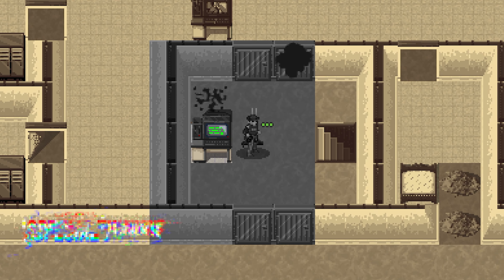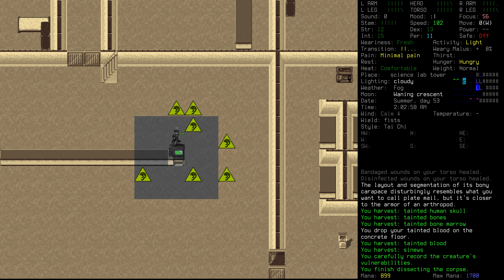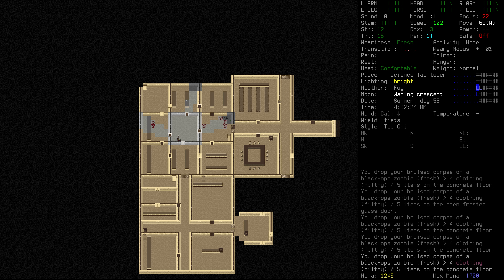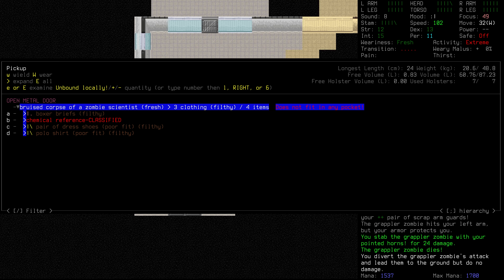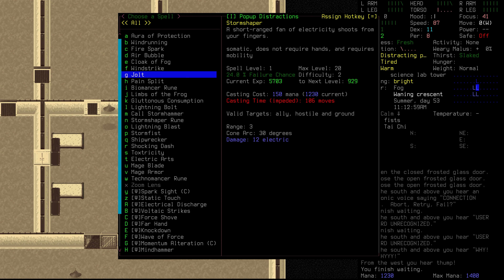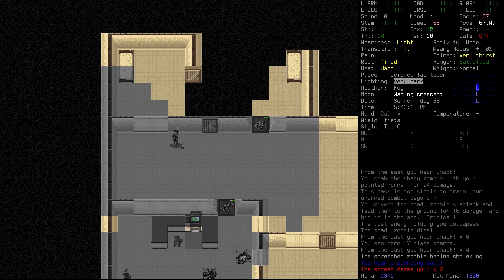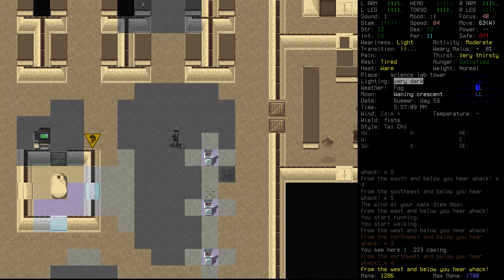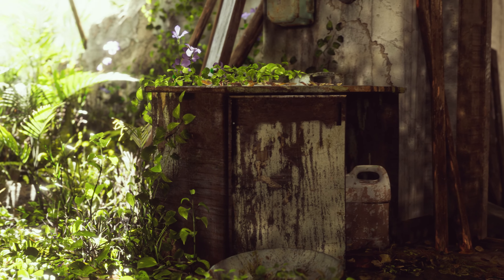Cataclysm: Dark Days Ahead "Dusk" | S3 Ep 84 "Only Way is Up"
Welcome to the third season of Dusk's Tale in Cataclysm. While Dusk has been the most successful survivor our Cataclysm universe the challenges that await her will test her every limit. This time though, Dusk is not alone. Saving her brother from death she'll now attempt to keep him alive as the world around them tears itself apart.

►Airing every Tuesday, Thursday & Saturday at 1500EST

To use the modded textures they must be copied across to the relevant mod folders then edit the mod_tileset.json for each to include Ultica as a compatible tileset, I can't guarantee results however this is just how I got the two sets to work for the series.

►Soundpack: @'s

Cataclysm DDA